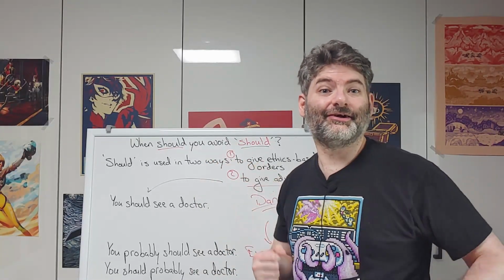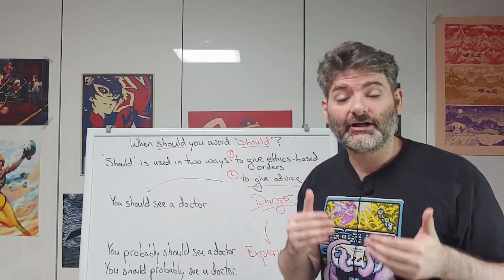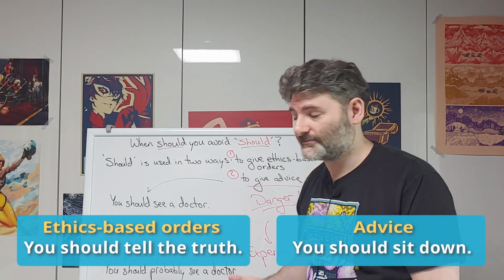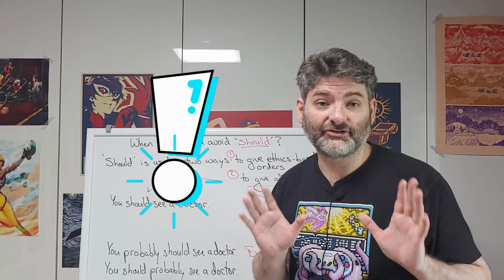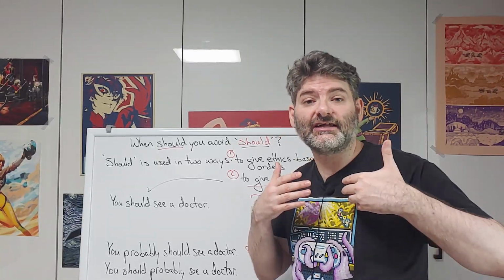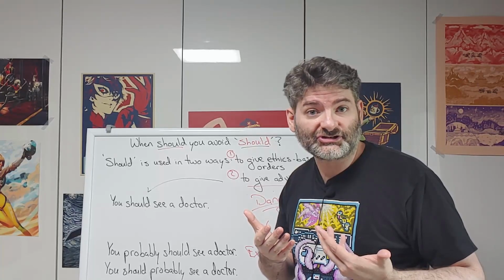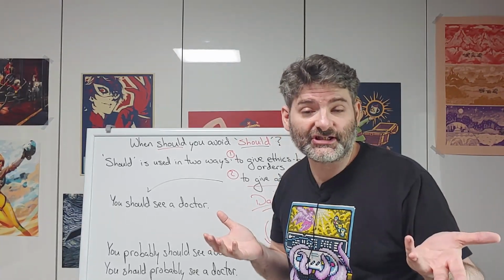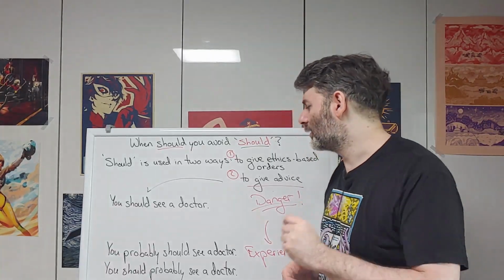Overcome English! Lesson 10: When Should You Use 'Should'?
Should you use 'should'? It depends! Using it incorrectly can be really offensive! Let's learn about those situations and how to make an easy shift to communicate even better!